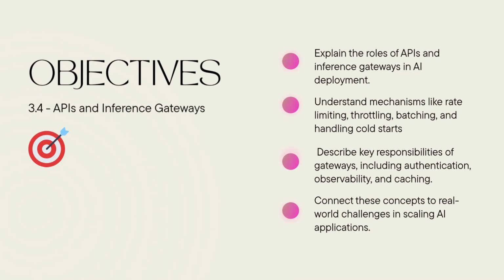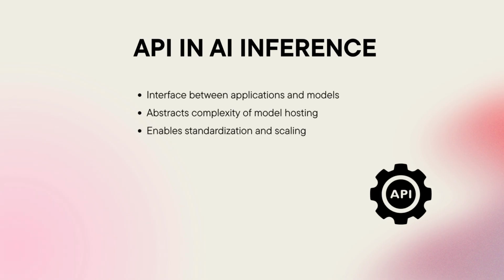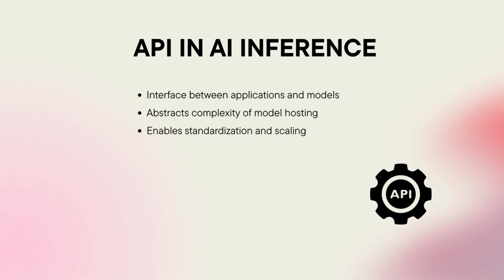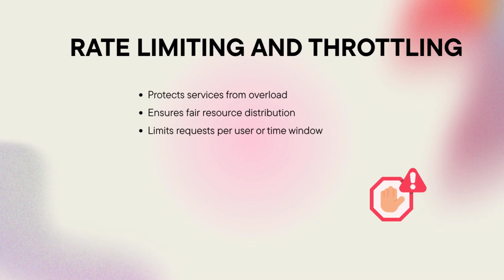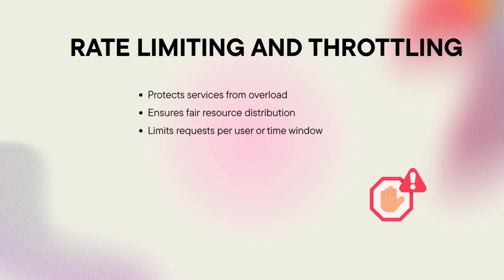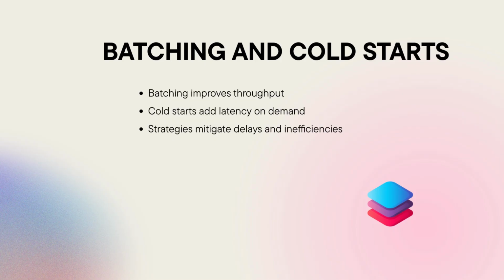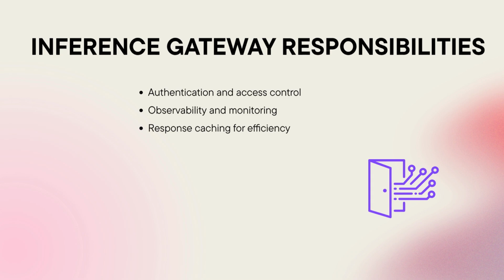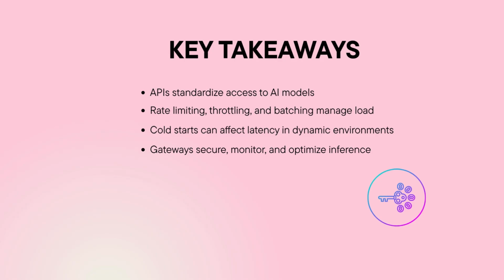APIs & Inference Gateways (CAIF 3.4)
APIs are how apps talk to AI models.

This lesson breaks down rate-limiting, batching, authentication, and caching inside inference gateways.

You’ll see how production AI services stay fast, fair, and secure.